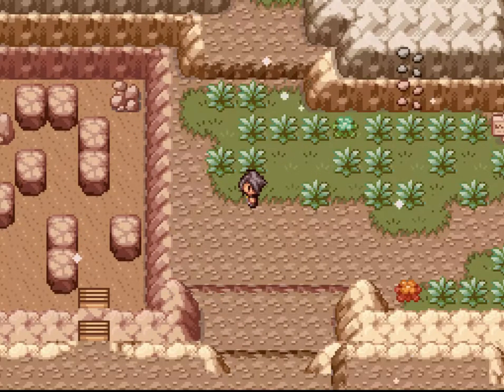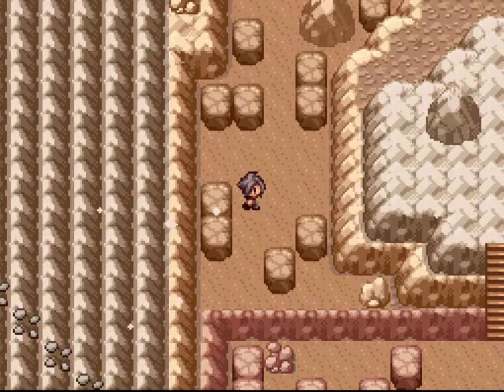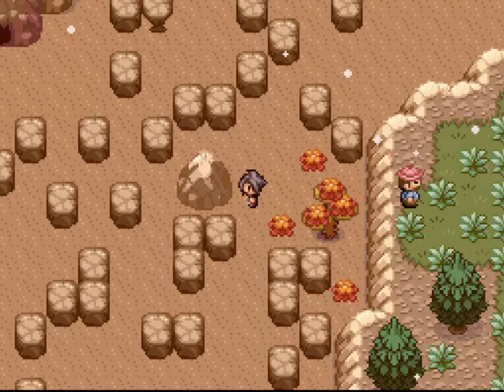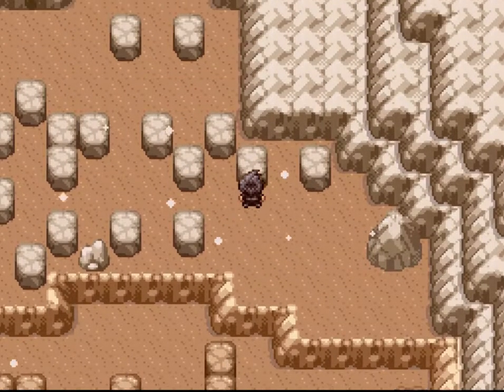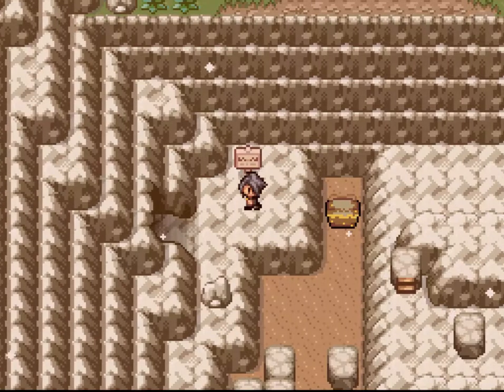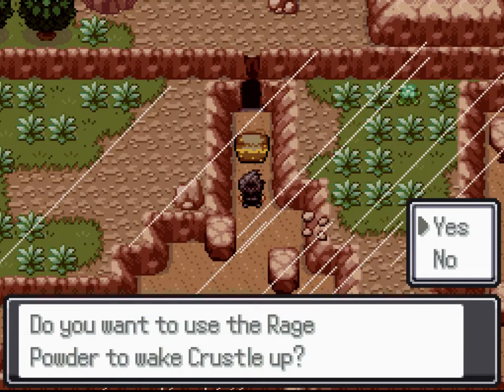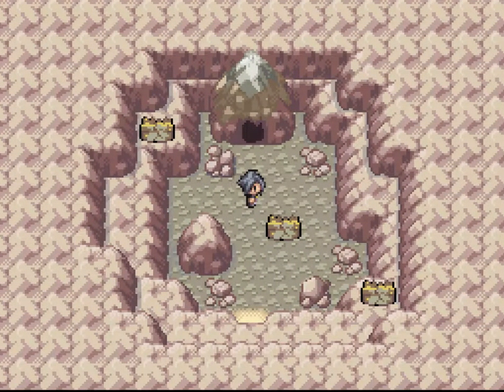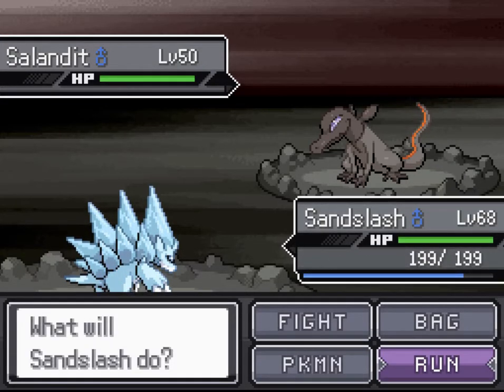Salandit Event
How to get hold of Salandit by surfing through the mountain complex